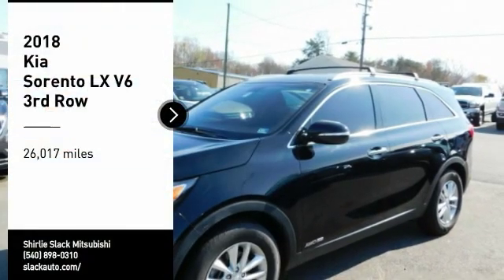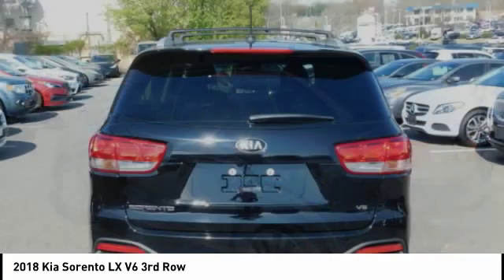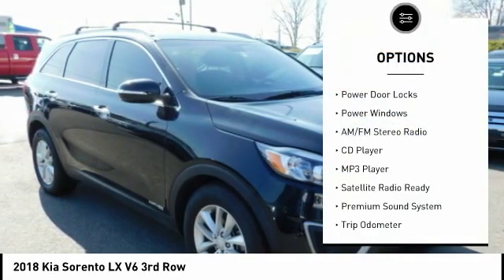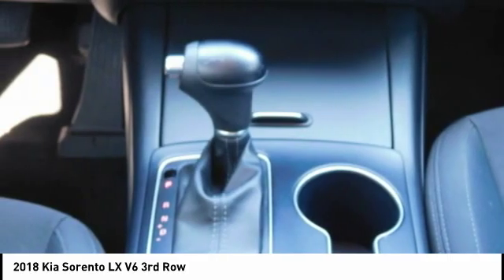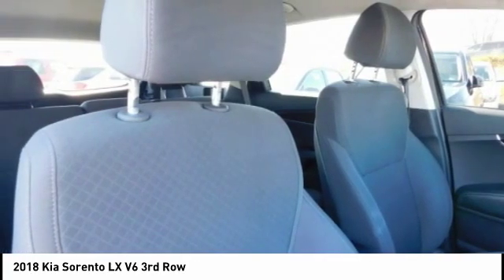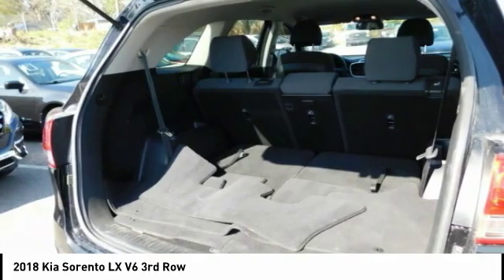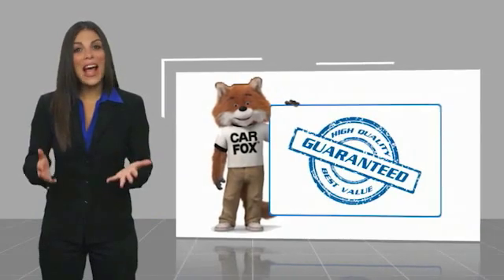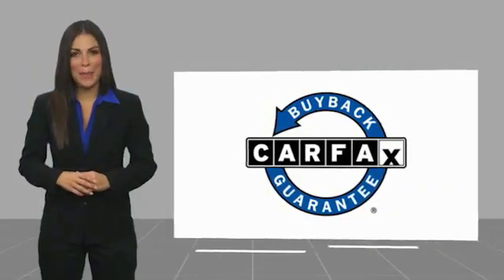2018 Kia Sorento Fredericksburg VA 73525H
2018 Kia Sorento LX V6 3rd Row

Superb Condition. FUEL EFFICIENT 25 MPG Hwy/18 MPG City!, $500 below NADA Retail! 3rd Row Seat, Back-Up Camera, Satellite Radio, iPod/MP3 Input, CROSS BARS, Alloy Wheels, All Wheel Drive, Non-Smoker vehicle, Local Trade AND MORE! KEY FEATURES INCLUDE: Third Row Seat, All Wheel Drive, Back-Up Camera, Satellite Radio, iPod/MP3 Input Rear Spoiler, MP3 Player, Keyless Entry, Privacy Glass, Steering Wheel Controls. OPTION PACKAGES: CROSS BARS. Kia LX V6 with Ebony Black exterior and Satin Black interior features a V6 Cylinder Engine with 290 HP at 6400 RPM*. Non-Smoker vehicle, Local Trade, 33RD ROW Seat V6. EXPERTS CONCLUDE: The Sorento has one of the most refined rides of any non-luxury-brand crossover. Impacts are well-cushioned yet ride motions remain disciplined. This Kia glides serenely over patchy pavement, giving it a distinctly premium feel. -Edmunds.com. Great Gas Mileage: 25 MPG Hwy. EXCELLENT VALUE: This Sorento is priced $500 below NADA Retail. Approx. Original Base Sticker Price: $31,400*. BUY FROM AN AWARD WINNING DEALER: We are a family owned and operated sales and service facility.Our family has been serving the automotive needs of the Fredericksburg community for over 50 years. We offer competitive financing, second chance Financing and a full service department, servicing all makes and models. Thank You! Horsepower calculations based on trim engine configuration. Fuel economy calculations based on original manufacturer data for trim engine configuration. Please confirm the accuracy of the included equipment by calling us prior to purchase.